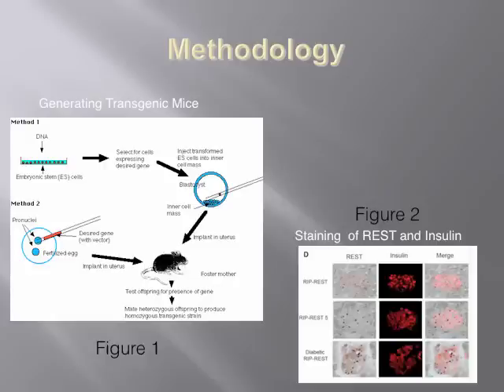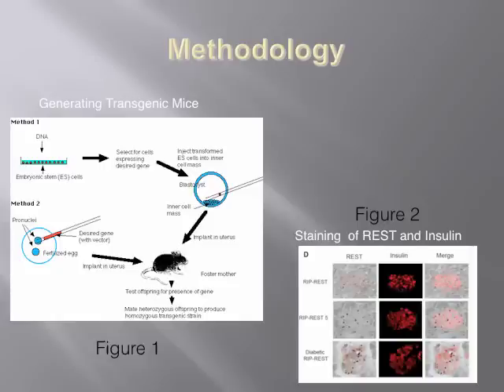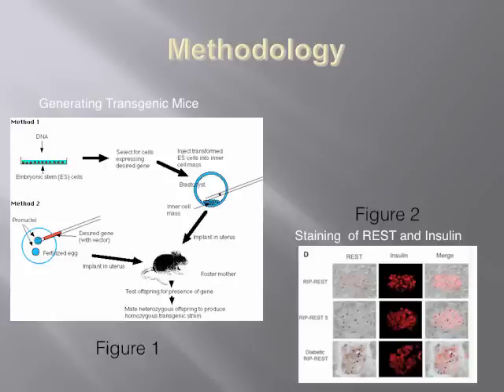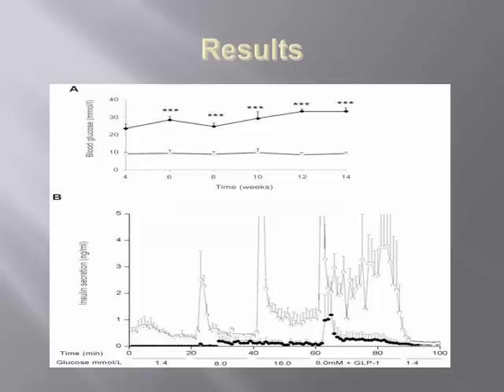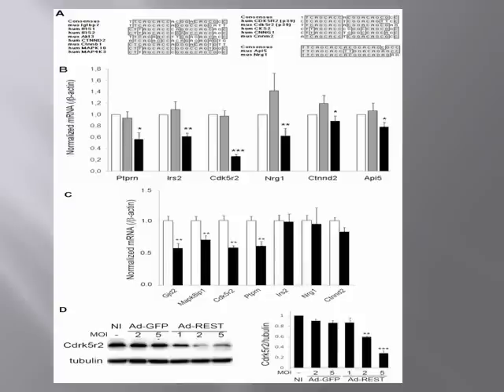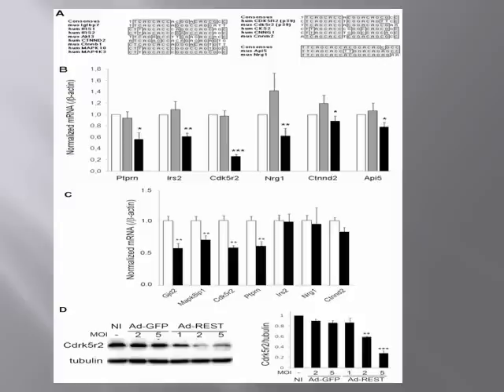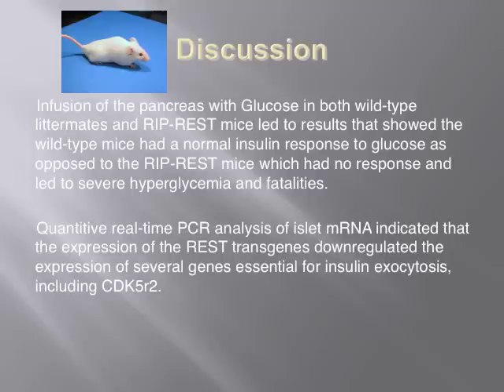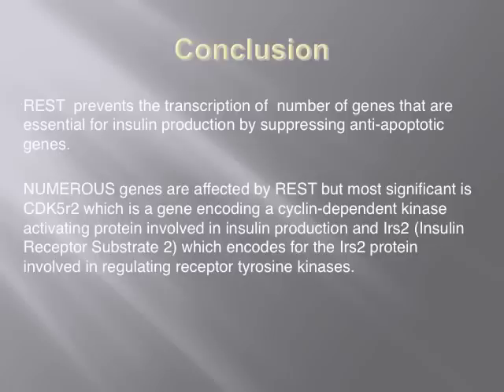Glucose Metabolism Digital Presentation.mov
Martina Neville (Group Leader) -- 1102453
Aislinn Afonso -- 1143721